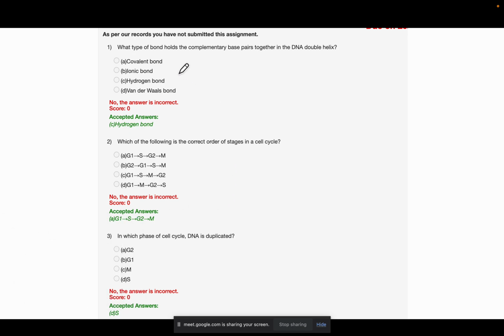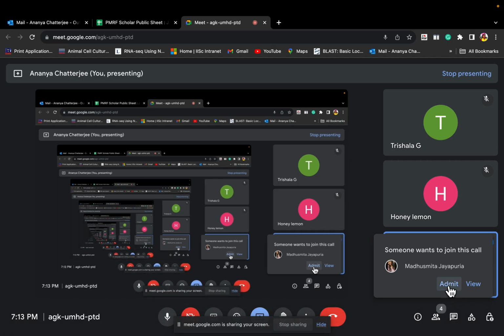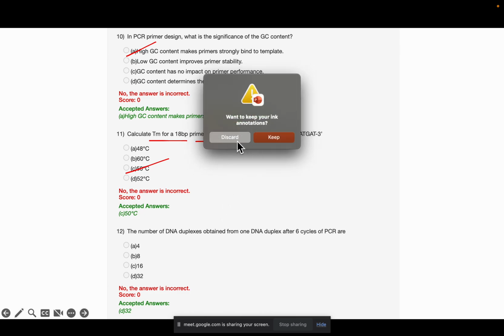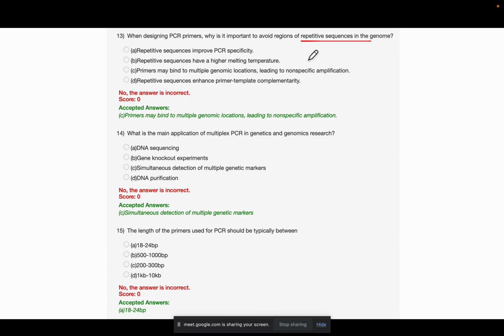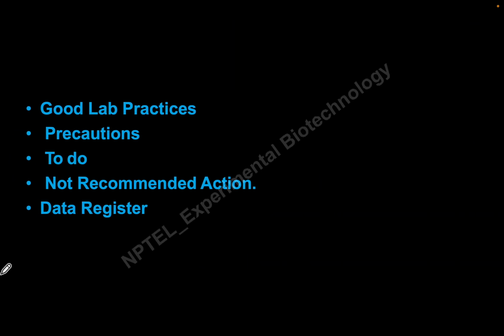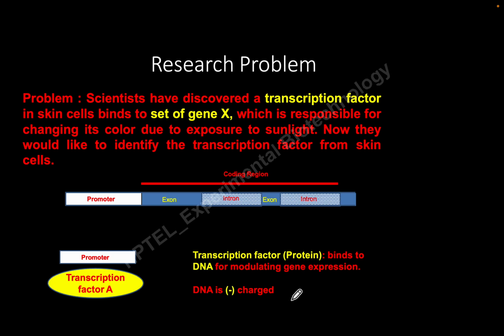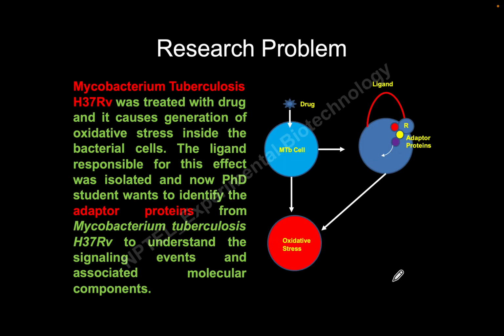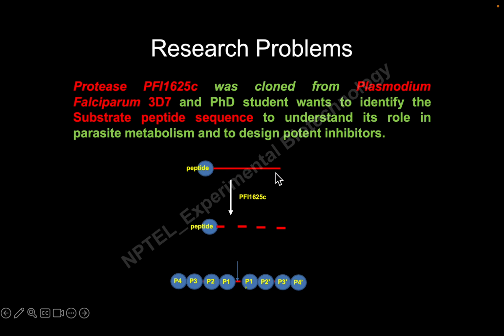Week11_NPTEL EXperimental Biotechnology